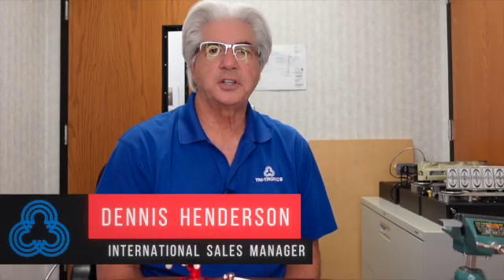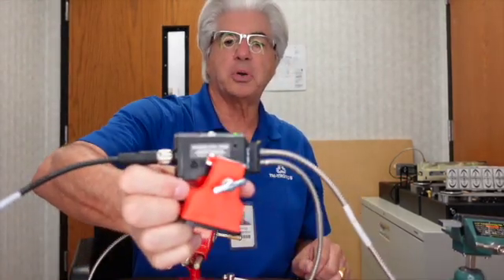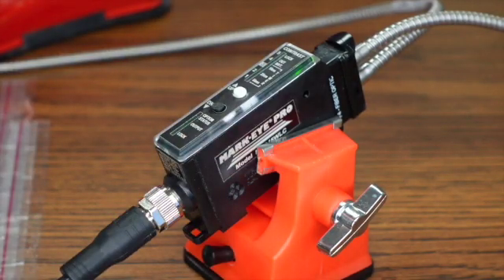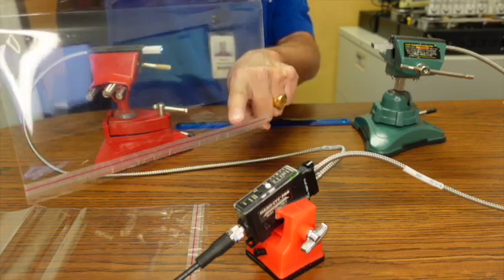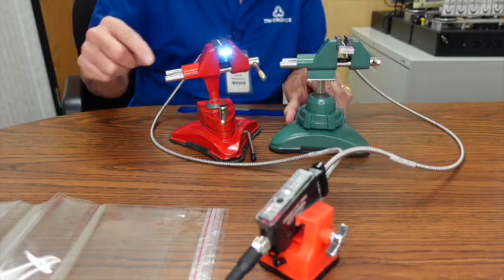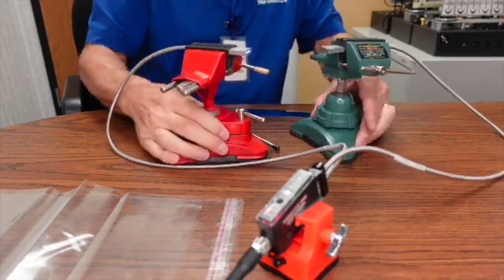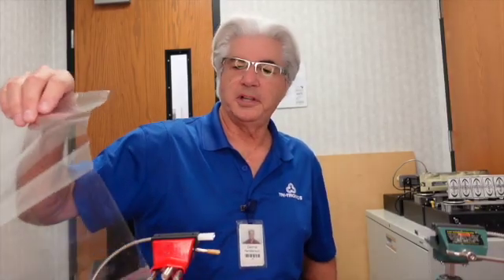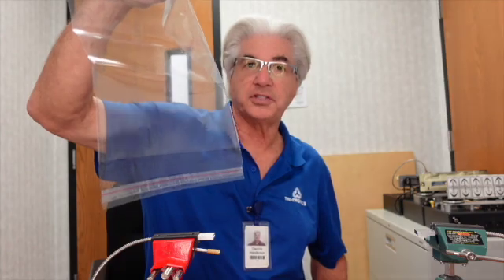Mark Eye Pro Sensor Application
Product Information:

This video provides an overview of the features, functions, specifications, and accessories for the Mark Eye Pro Registration Mark sensor.

CONTACT TRI-TRONICS TO DISCUSS YOUR SENSING APPLICATION, WE LOVE TO HELP!

Tri-Tronics Company
USA